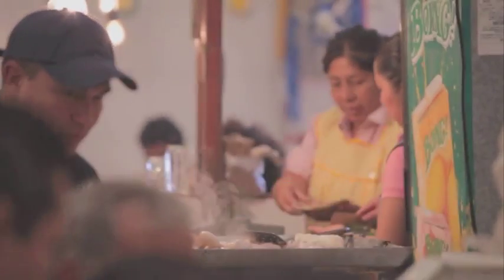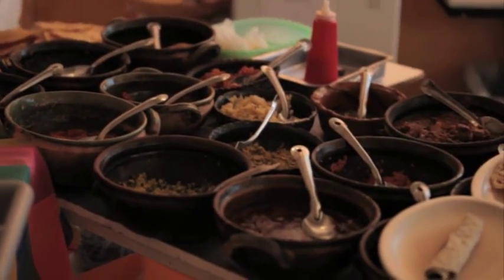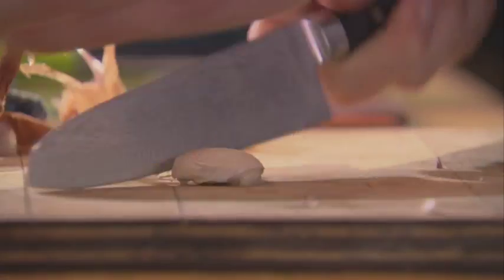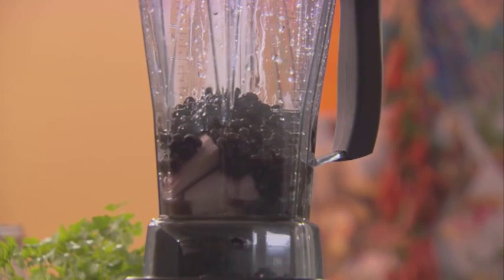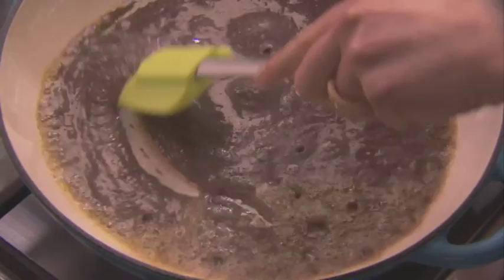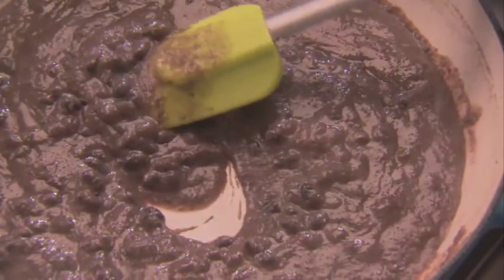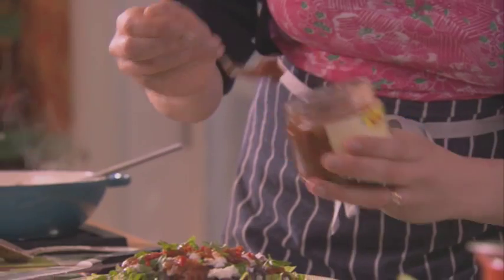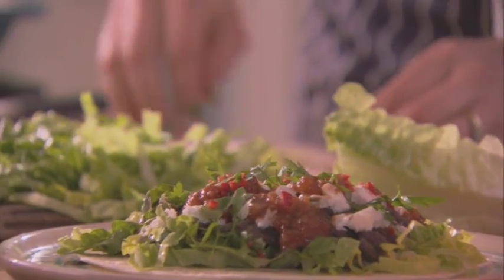Black Bean Tostadas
Thomasina Miers, winner of Masterchef 2005 and co-founder of the Mexican restaurant chain Wahaca, shows us how to make authentic Mexican Black Bean Tostadas using tortillas from the new Mission Mexican range.